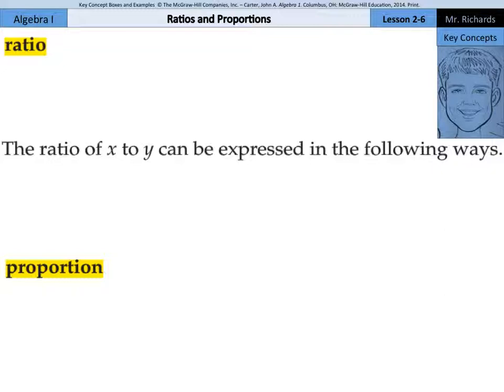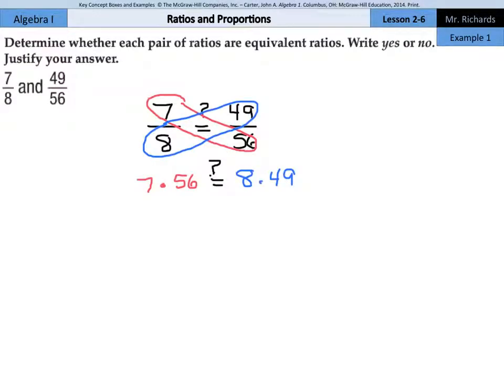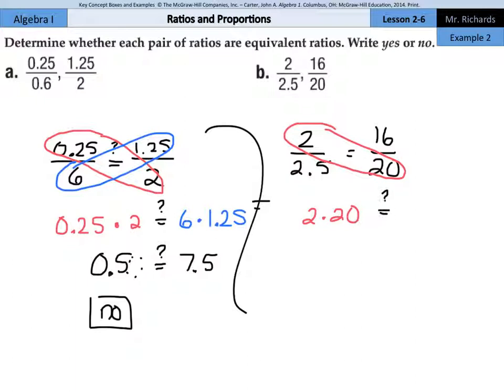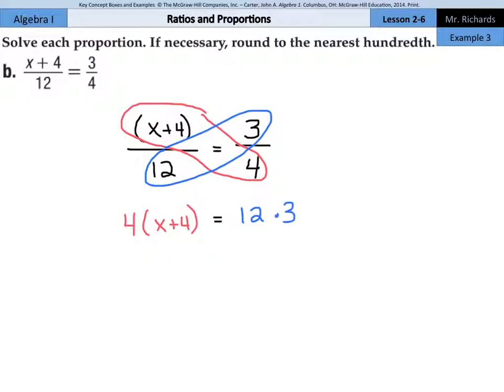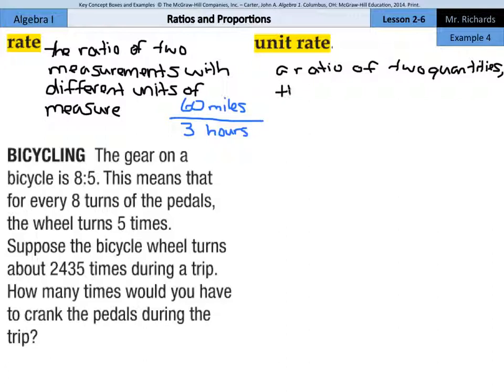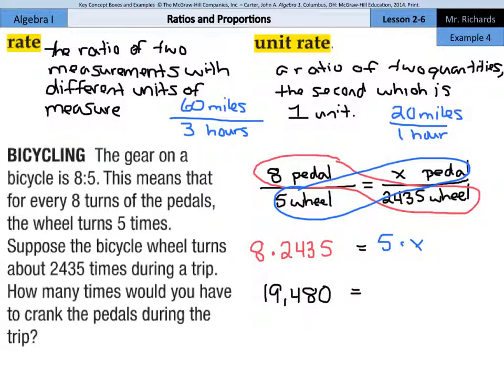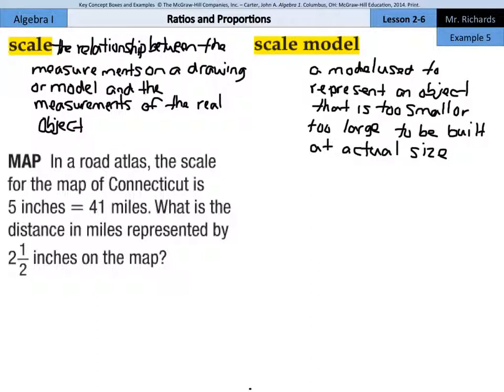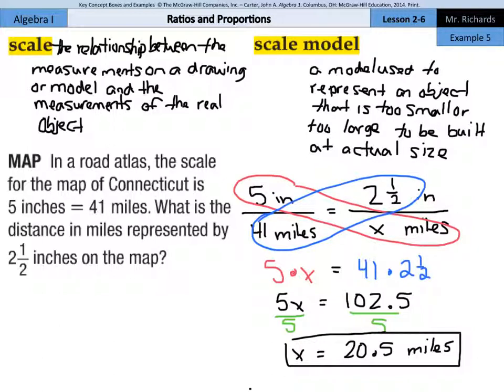Ratios and Proportions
2.6 - Ratios and Proportions (8th Grade Algebra I)

Sources of examples/illustrations/pages:
8-4/Algebra I: Key Concept Boxes and Examples  © The McGraw-Hill Companies, Inc. – Carter, John A. Algebra 1. Columbus, OH: McGraw-Hill Education, 2014. Print.

8-3/Course 3 Math: Book Pages and Examples © The McGraw-Hill Companies, Inc. – Glencoe Math Course 3

7-4/Pre-Algebra: Key Concept Boxes, Diagrams, and Examples  © The McGraw-Hill Companies, Inc. – Carter, John A. Glencoe Math Accelerated. Columbus, OH: McGraw-Hill Education, 2014. Print.

7-3/Course 2: Book Pages and Examples © The McGraw-Hill Companies, Inc. – Glencoe Math Course 2